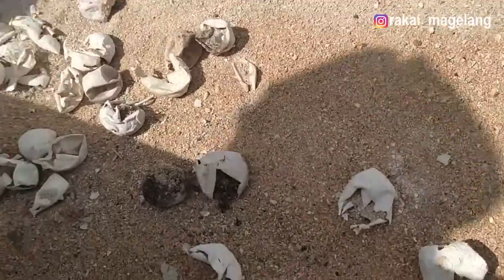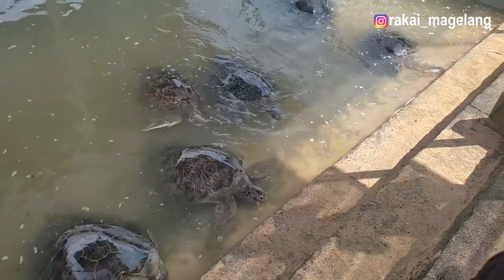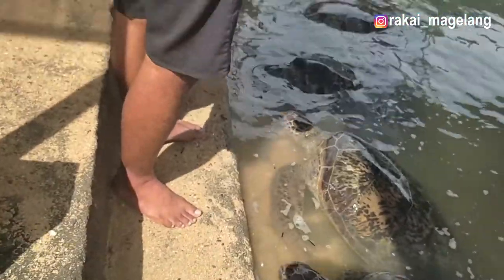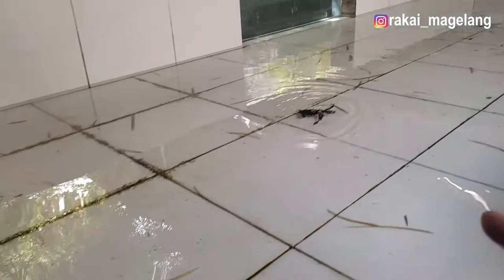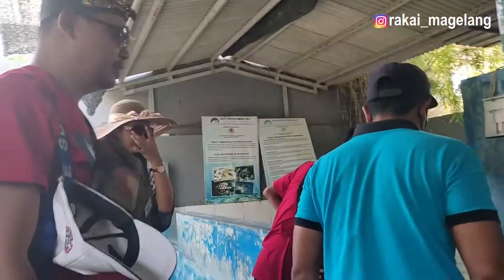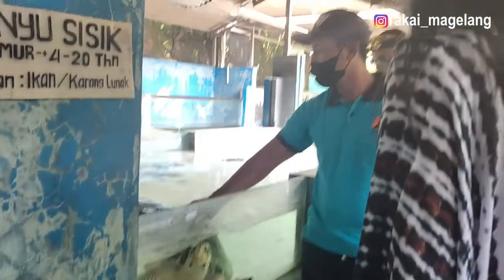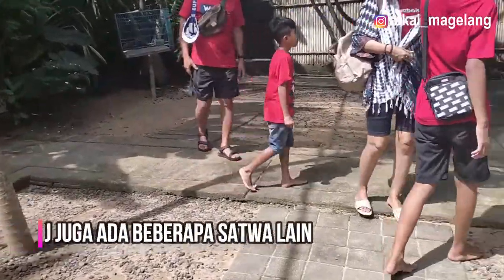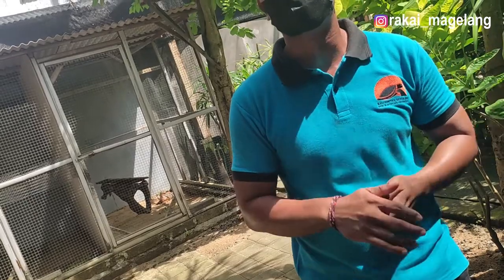Mengunjungi Penangkaran Penyu di Bali (Tanjung Benoa)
mengapa kita harus melindungi penyu? Apa fungsi penyu bagi manusia, sehingga kita perlu melindungi dan melestarikannya?

Ternyata, penyu merupakan satwa yang tidak cuma unik dan lucu, tetapi penyu juga sangat bermanfaat bagi kehidupan manusia. Untuk itu, dengan membiarkan penyu  hidup bebas di habitatnya, tanpa melakukan sesuatu yang dapat menganggu kehidupannya, maka penyu akan memberikan banyak manfaat.

Manfaat tersebut, menjaga keseimbangan mata rantai ekosistem, ilmu pengetahuan, pengembangan ekowisata. Bahkan Penyu,  berperan penting dalam menjaga keseimbangan di laut, serta dalam menyebar nutrisi ke laut melalui kotorannya. Kotoran ini menjadi pupuk atau pakan bagi tumbuhan dan hewan laut lainnya.

Penyu dan habitatnya juga menjadi sarana bagi peningkatan ilmu pengetahuan manusia, misalnya melalui penelitian dan pengembangan. Sebagaimaan telah diketahui, penyu adalah salah satu hewan yang tersisa dari zaman purbakala. Oleh karena itu, penyu mungkin dapat menjadi “pintu masuk” bagi umat manusia untuk mengetahui apa yang terjadi di masa lampau dan informasi lainnya. Ini sangat penting bagi perkembangan ilmu pengetahuan, terutama biologi dan lingkungan.

Kemudian  penyu mempunyai peran penting dalam menjaga ekosistem laut yang sehat. Laut yang sehat akan menjadi habitat berjuta-juta ikan sebagai sumber protein penting bagi manusia. Contohnya penyu hijau yang menjaga keberlangsungan hidup lamun dan rumput laut. Ketika penyu "merumput" maka penyu hijau telah membantu menambah nutrisi dan membantu produktifitas lamun.

Tanpa proses merumput yang konstan maka padang lamun akan terlalu rimbun dan menghalangi arus laut. Selain itu menghalangi sinar matahari menembus ke dasar laut, akibatnya pangkal lamun akan mengalami pembusukan dan menciptakan habitat sejenis jamur.

Perilaku penyu hijau dalam memakan lamun juga membantu penyebaran lamun. Kebanyakan penyu memakan lamun hingga beberapa centi meter dari pangkal daunnya yang menyebabkan bagian ujung dan yang lebih tua akan hilang. Sebagai hasil dari seringnya penyu memakan daun lamun di bagian yang sama, maka lamun hidup menyebar, tidak terkumpul pada satu tempat.

Sebagai contoh Teluk Florida dan Teluk Meksiko. Kematian padang lamun di daerah tersebut dikatakan akibat kepunahan penyu hijau. Alasannya, karena penyu hijau berperan untuk menjaga ekosistem laut yang sehat. Contohnya, penyu sisik, yang diibekali dengan mulut seperti paruh burung, dan kemudian penyu sisik memakan berbagai jenis spons. Dengan demikian mereka dapat mengontrol komposisi spesies dan distribusi spons dari ekosistem terumbu karang.

Kajian ilmiahnya, spons secara agresif bersaing berebut tempat dengan terumbu karang. Dengan memakan spons maka penyu sisik memberikan kesempatan kepada terumbu karang untuk berkoloni dan bertumbuh. Tanpa keberadaan penyu sisik maka spons sangat mendominasi terumbu karang yang bisa merubah strukttur ekosistem terumbu karang.

Kemudian pertahanan fisik dan kimia dari spons itu menghalangi ikan dan sebagian besar mamalia air memakan spons. Ketika penyu sisik merobek spons, maka nutrisi di dalam spons menjadi terbuka dan dapat dimakan oleh spesies laut yang biasanya mereka tidak dapat membuka lapisan luar dari spons tersebut. Jadi secara tidak langsung penyu sisik itu memberi makanan kepada ikan-ikan.

Mulai sedari sekarang, tak ada salahnya juga kalau kita ikut menjaga kelestarian penyu